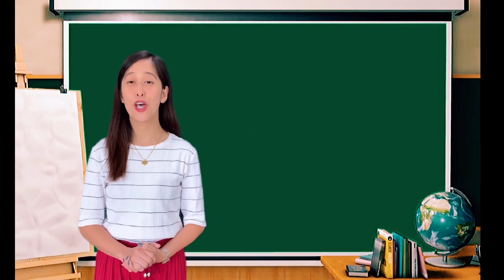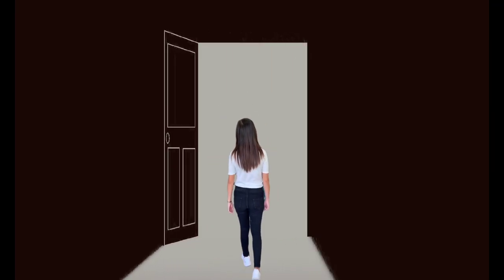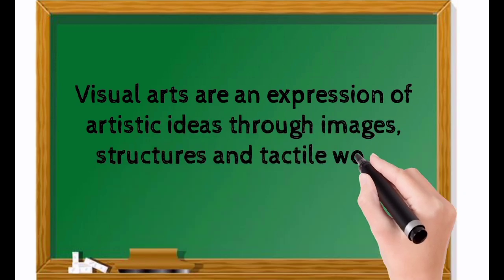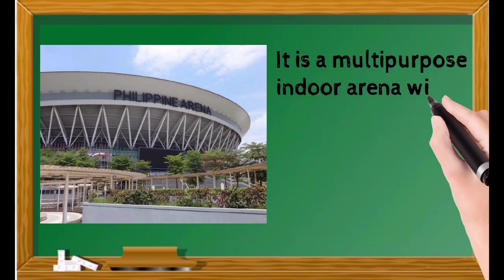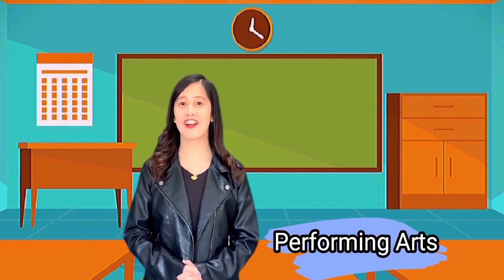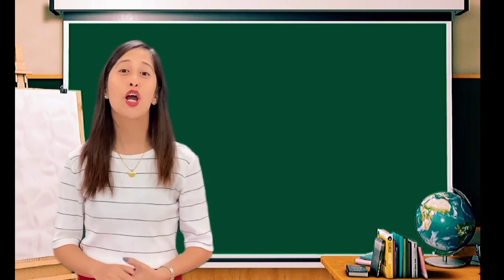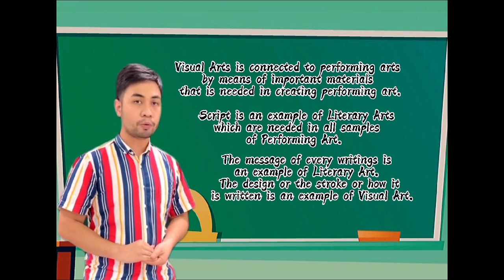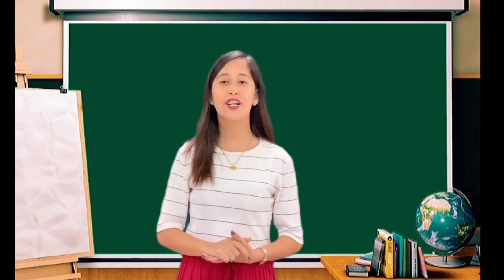CONTEMPORARY ART FORMS | VISUAL ART | LITERARY ART | PERFORMING ART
CONTEMPORARY ART FORMS
VISUAL ART
PERFORMING ARTS
 LITERARY ARTS